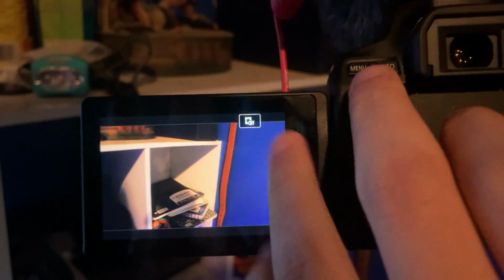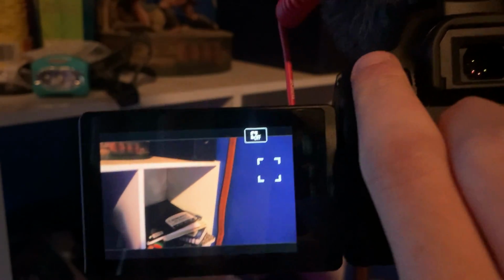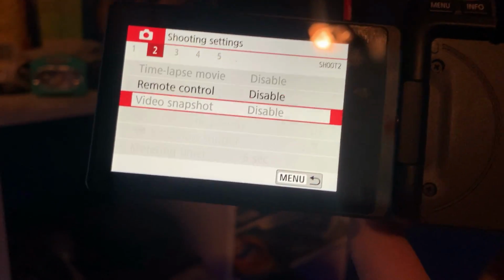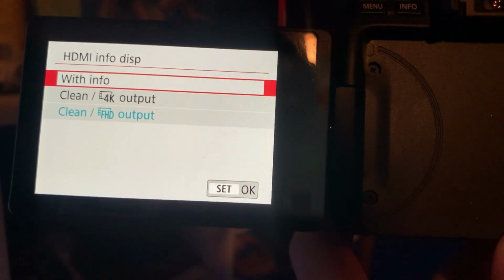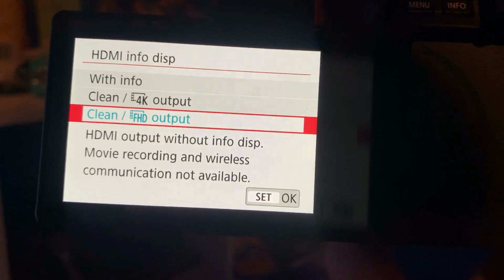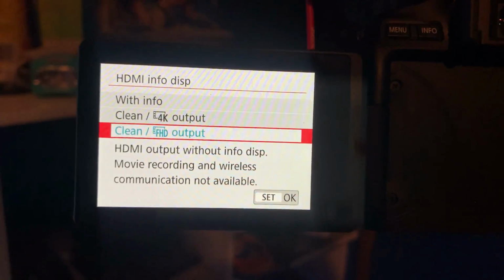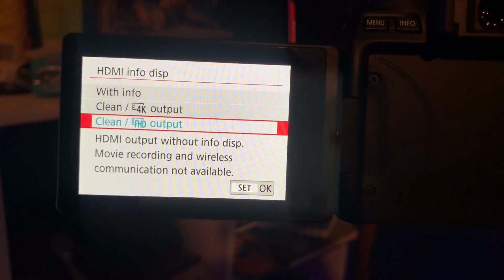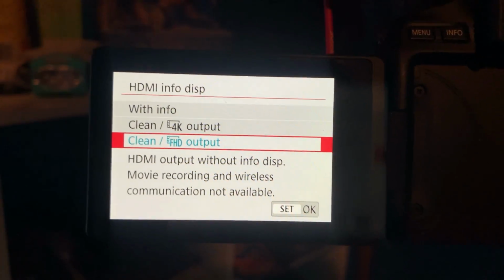How to use the Canon EOS Rebel SL3 as a webcam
How to use the Canon EOS Rebel SL3 as a webcam on you PC or Mac. In this video I will be showing you how to use the Canon Rebel SL3 as webcam in just a few steps.

Other HDMI male to USB Female(Cheaper Solution)

Elgato Cam Link 4K